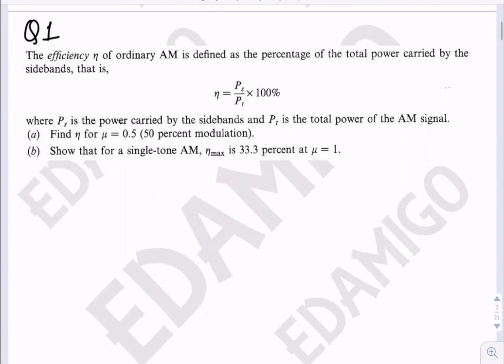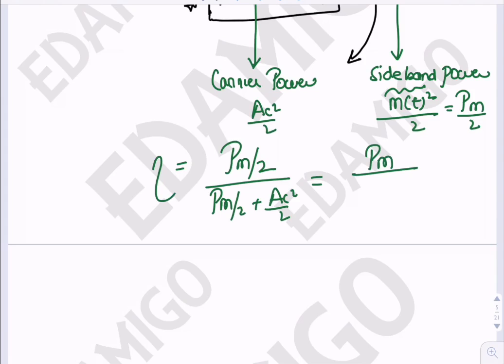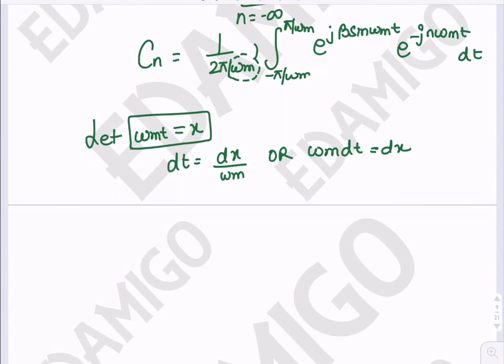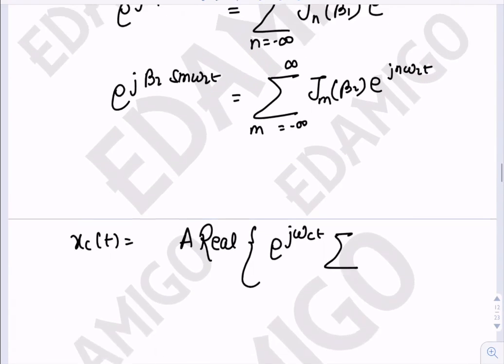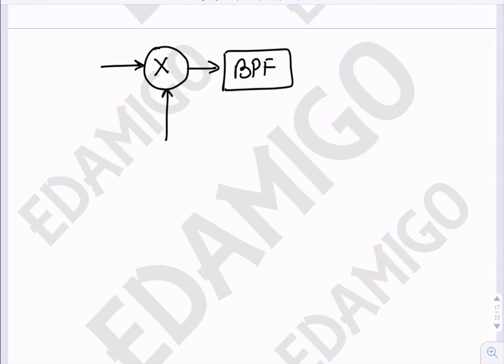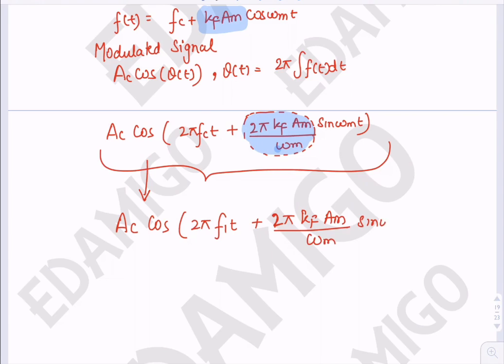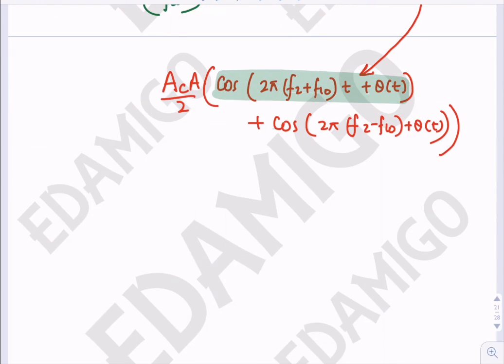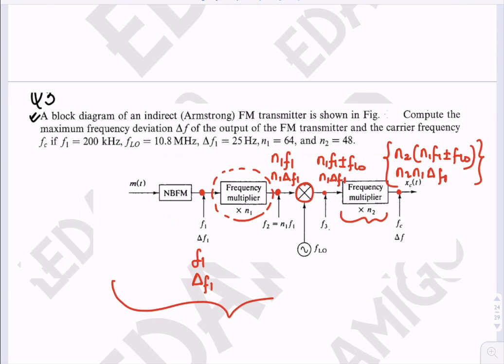Revision Video: Day 19: Communication System : Analog Modulation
Daily Revision Video Day 19: Communication System : Analog Modulation . This topic is explained with the help of suitable examples. You can download the pdf solutions from this link